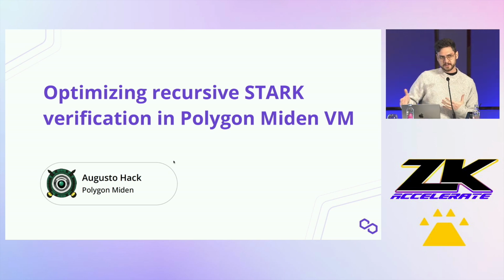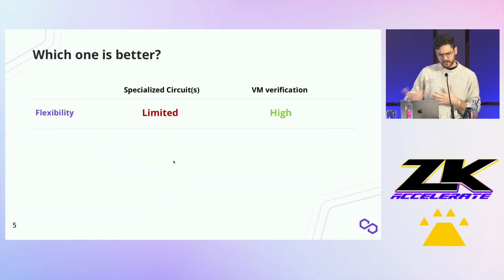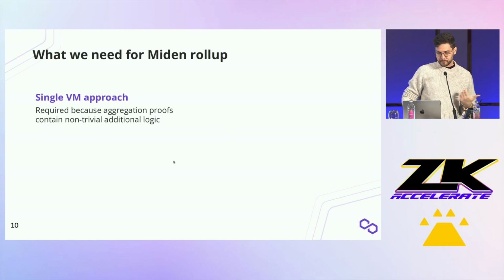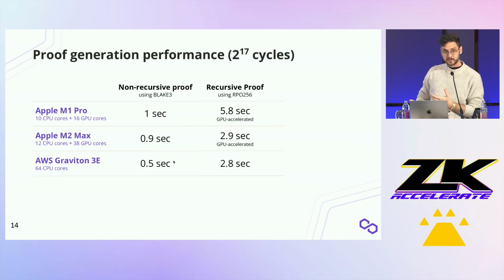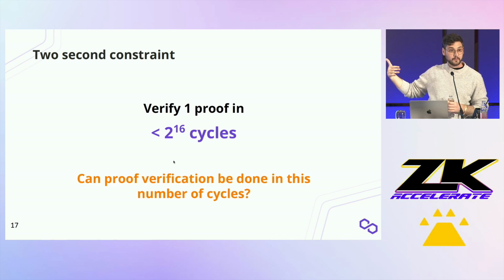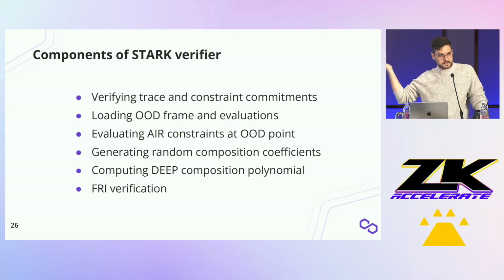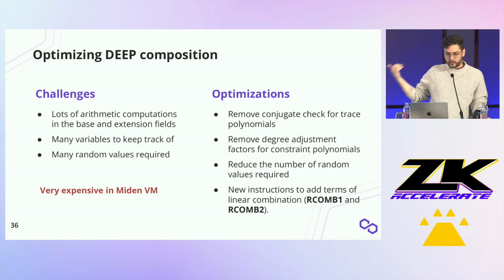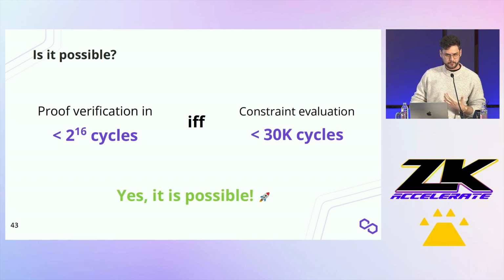Recursion in the Miden VM, by ​Augusto Hack of Polygon Miden